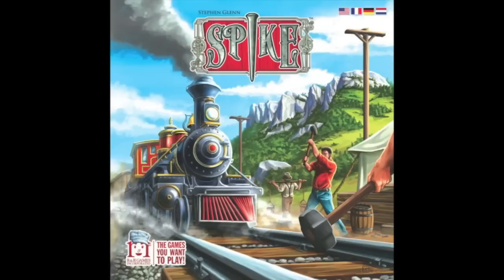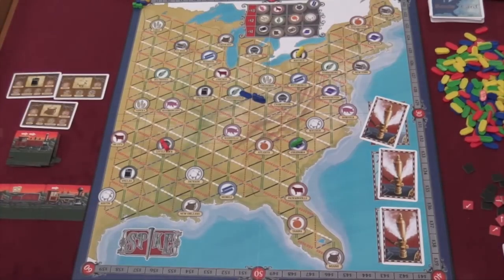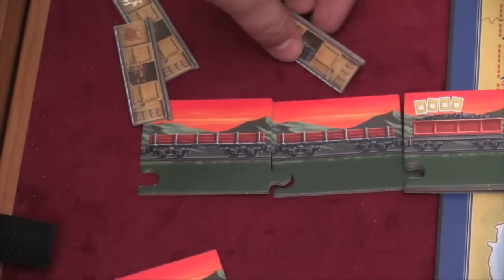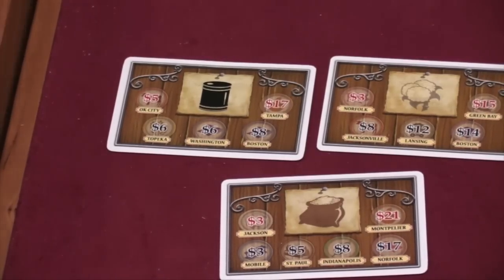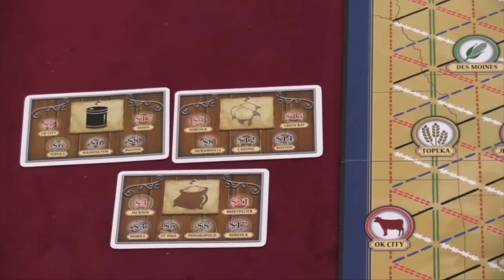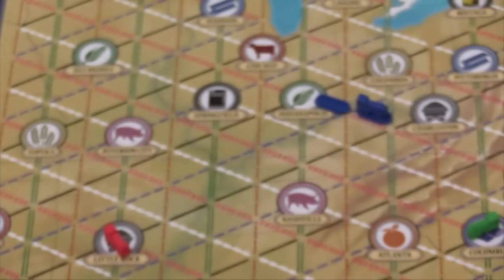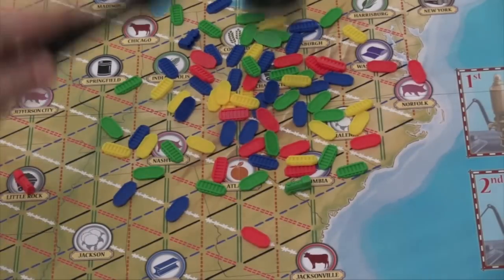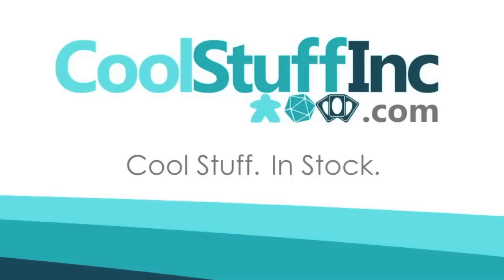Spike Review - with Tom Vasel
Tom Vasel takes a look at this train game from R&R Games

00:00 - Introduction
01:06 - Overview
05:28 - Final Thoughts